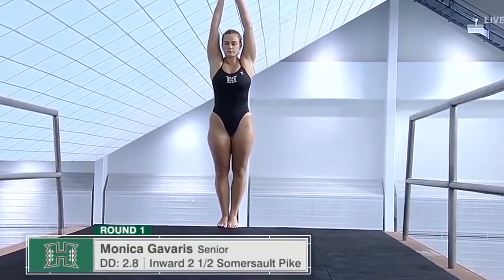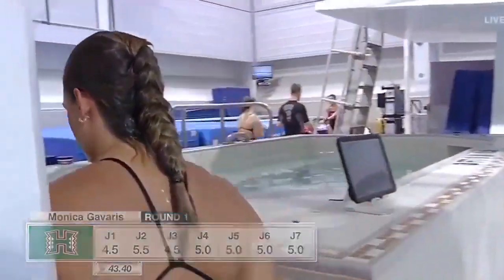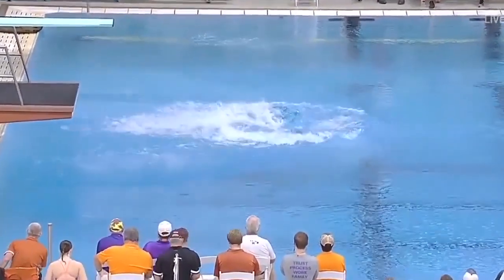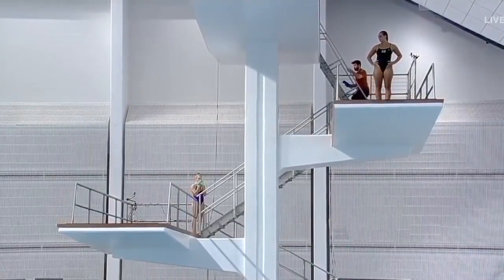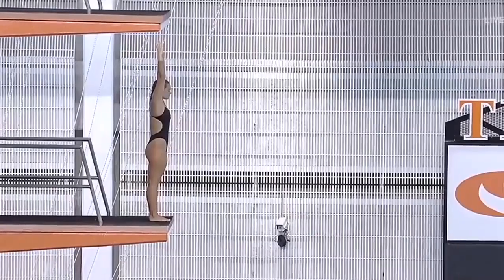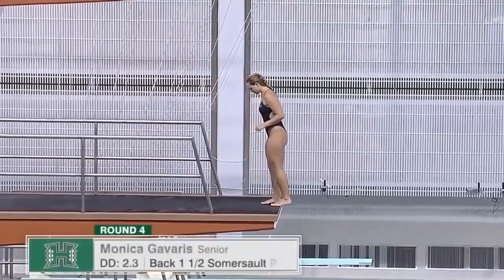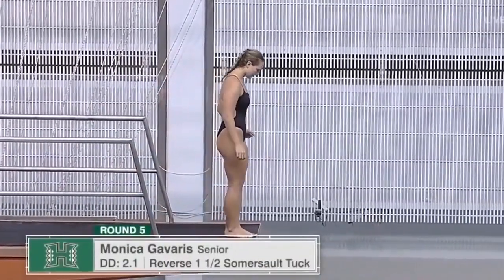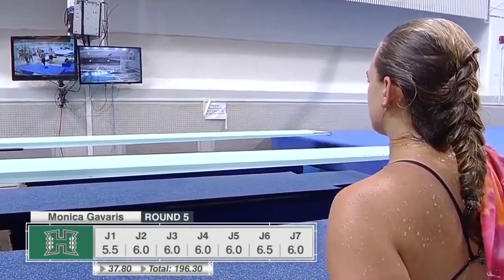Women's Platform Diving Texas Invitational